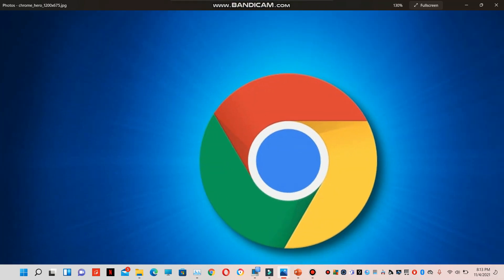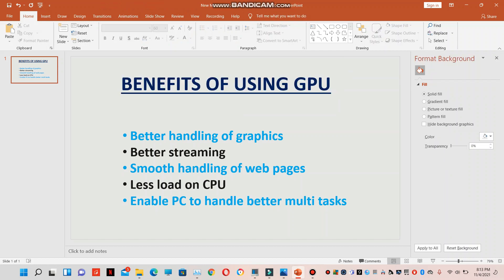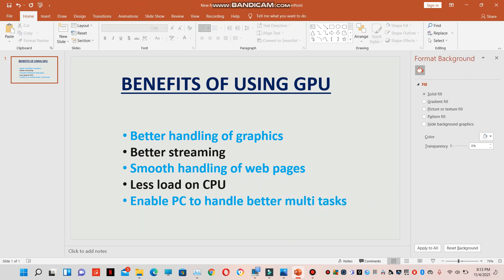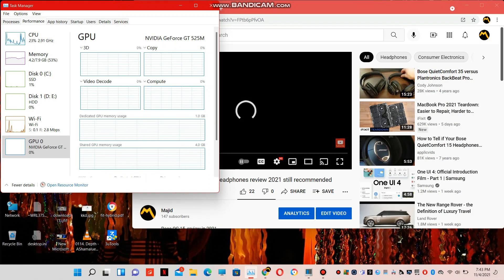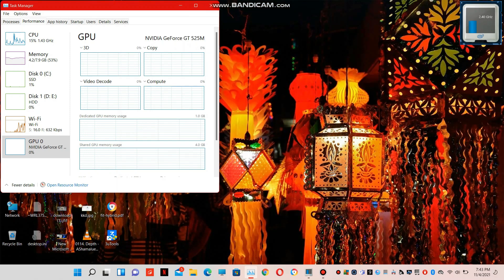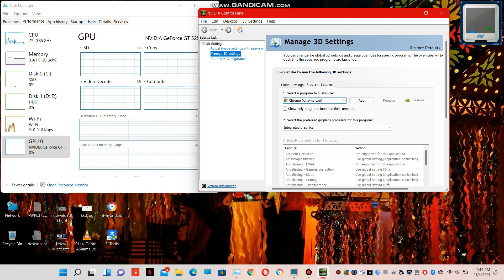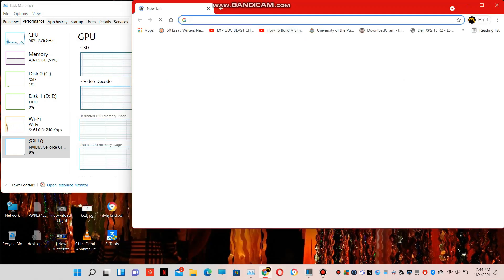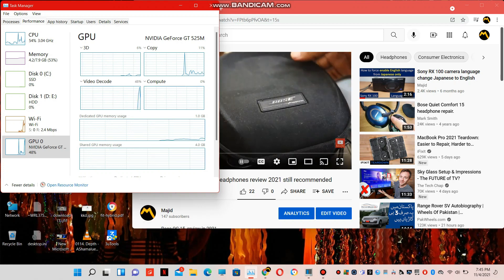How and why to use dedicated GPU for Chrome borwser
Older laptops have low power integrated GPU,
Therefore to use Chrome smooth for graphic intensive tasks
you can switch DEDICATED GPU for your chrome in this tutorial.

device. DELL XPS L 502
core i7 8 GB RAM , intel HD3000 and Nvdia 525m